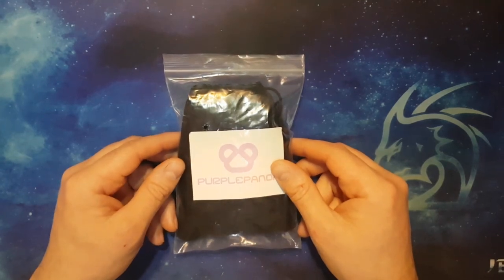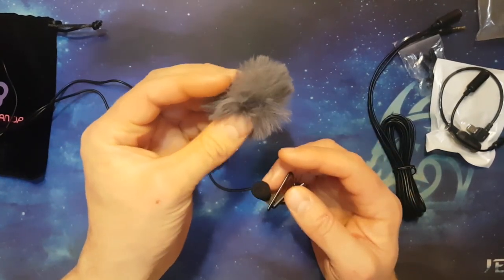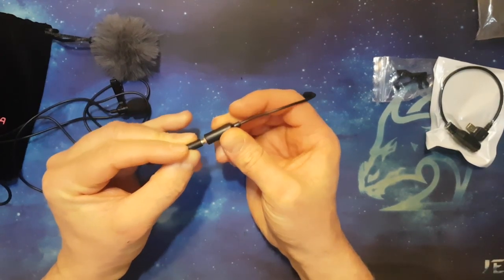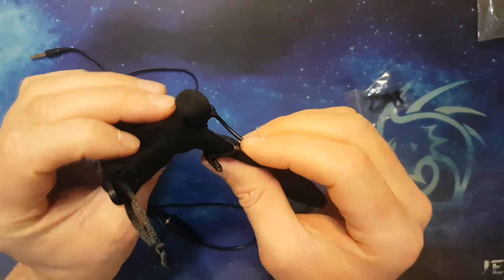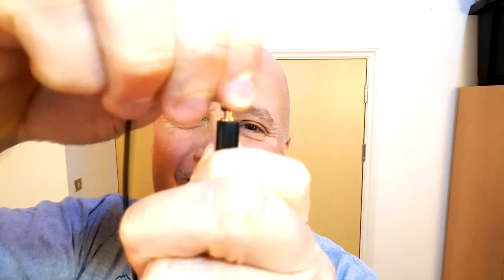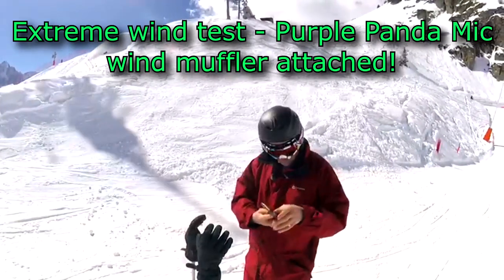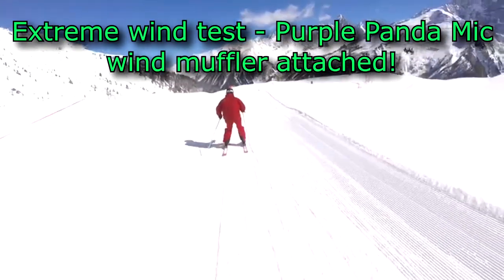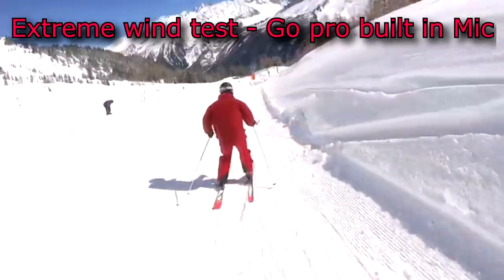AWESOME BUDGET Lavalier Mic Review! [Purple Panda Microphone] + Wind test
I unpack, review and test out the audio quality of the best budget lapel microphone by Purple Panda. I also do an extreme wind test.

MY GEAR:

» Mic: Blue Yeti US
» Mic: Blue Yeti UK
» Headset: Steel Series Arctis 7 wireless US
» Headset: Steel Series Arctis 7 wireless UK
» Monitor: Acer 24" Predator ► US GN246HL (GSync Version for US)
» Monitor: Acer 24" Predator ► UK GN246HL